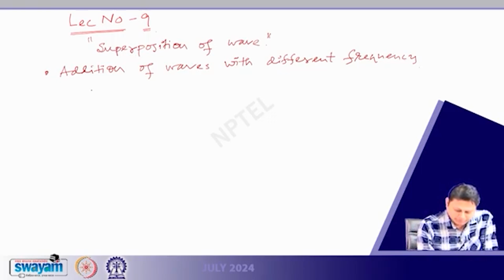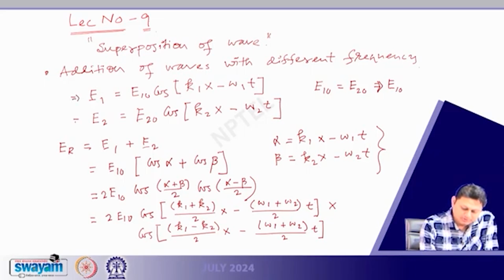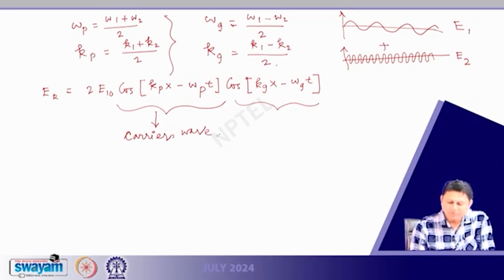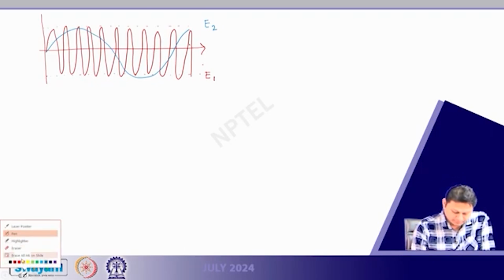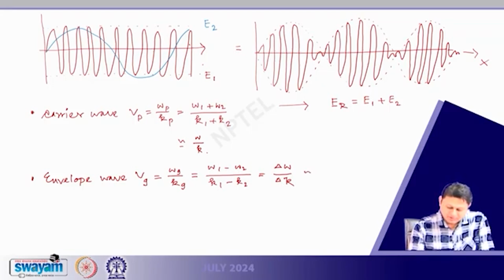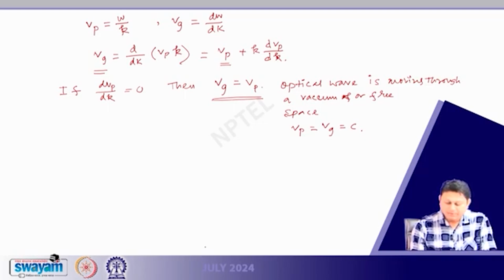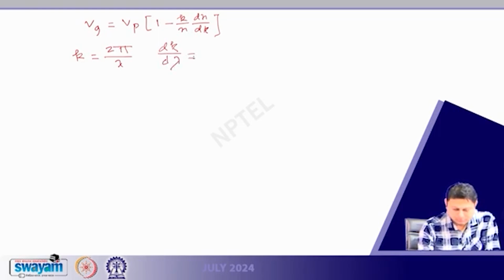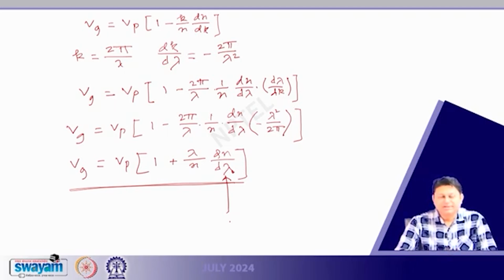Group and Phase velocity